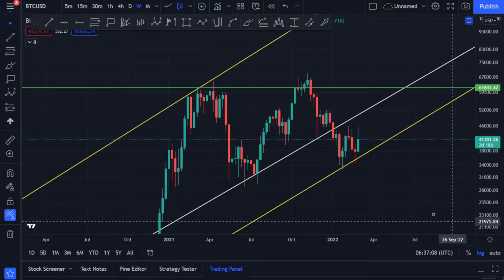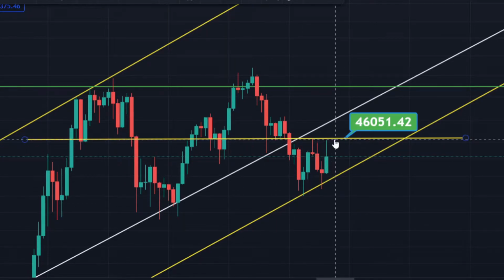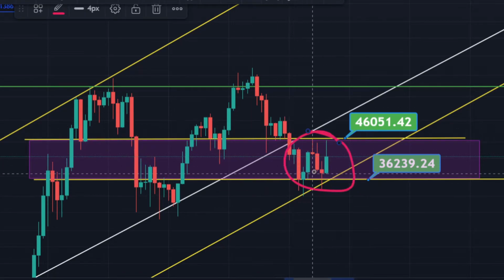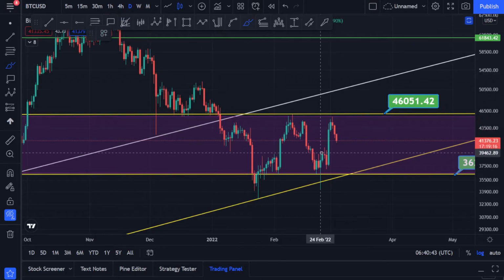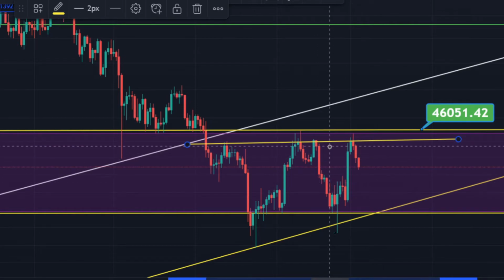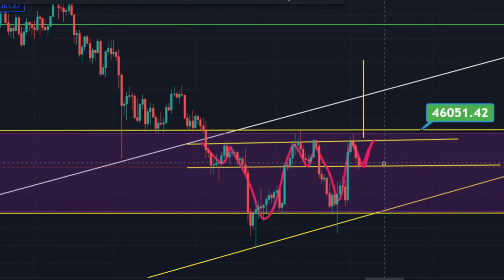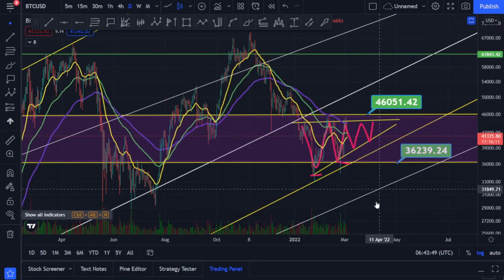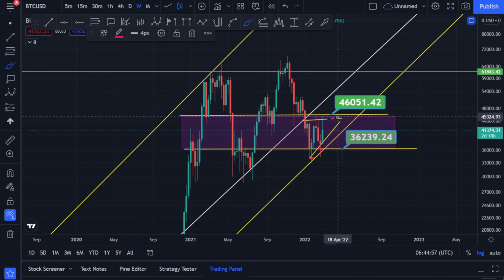BITCOIN | A VERY STRONG BULLISH PATTERN IN FORMATION | QUICK ANALYSIS | BTC | MUST SEE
HELLO YOUTUBERS

KEYWORD - BITCOIN, BTC, CRYPTOCURRENCY, BITCOIN BULL MARKET,
BITCOIN BEAR MARKET, BITCOIN ANALYSIS, BTC ANALYSIS, BITCOIN BEAR MARKET, BITCOIN PRICE PREDICTION, BITCOIN MOON, BITCOIN BULL
analysis, bitcoin, bull, crypto crypto bull bitcoin to the moon bitcoin analysis
btc analysis btc price btc prediction bitcoin defi crypto analysis